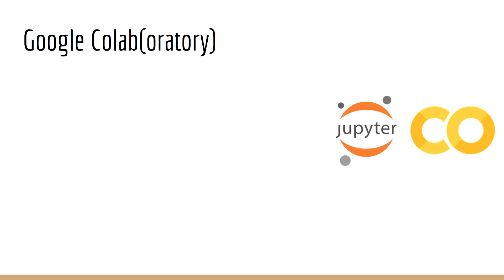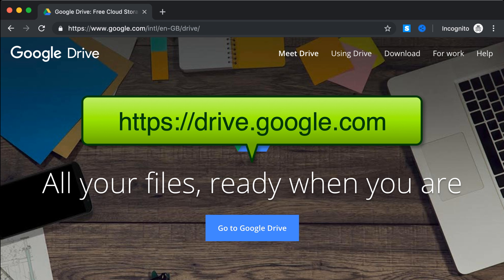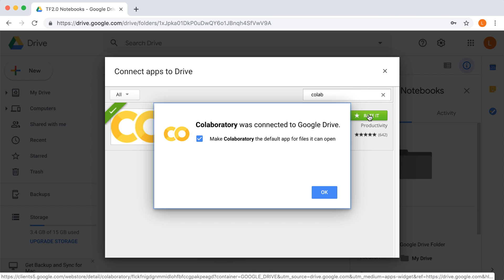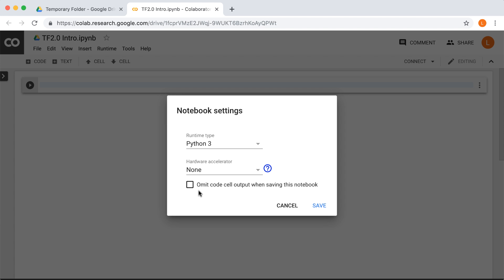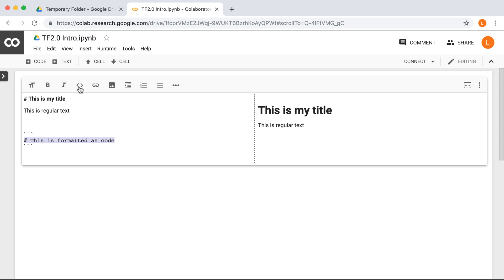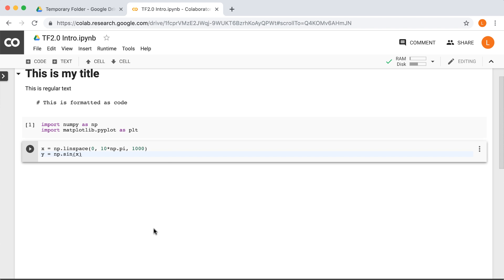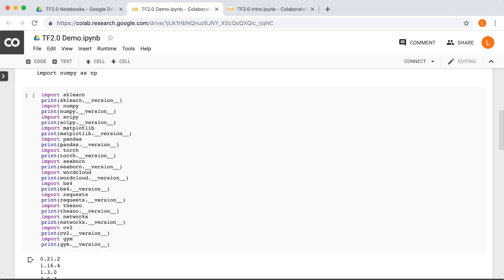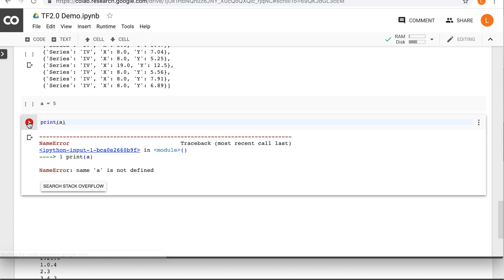Intro to Google Colab, free GPU and TPU for Deep Learning (Episode 1)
Basic introduction to Google Colab. It's like a super-powered Jupyter Notebook with access to the GPU and TPU.